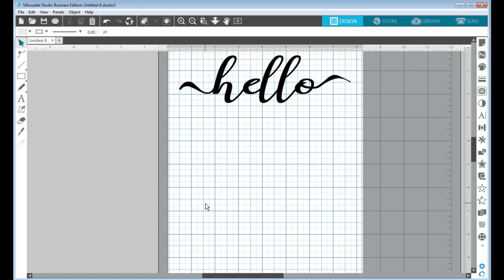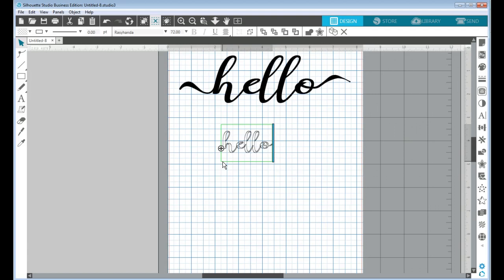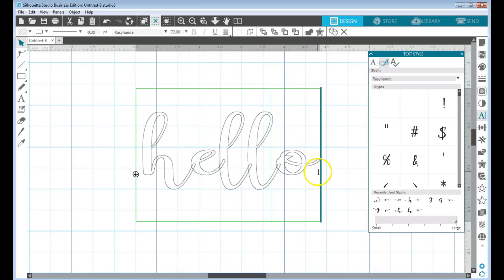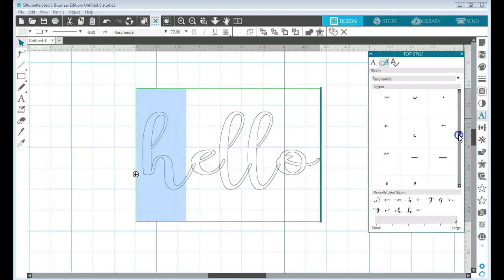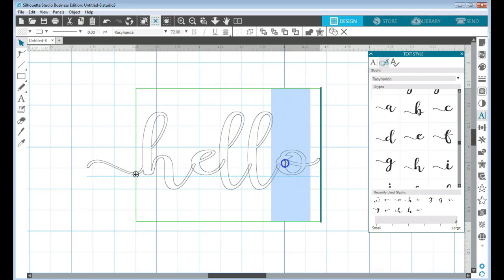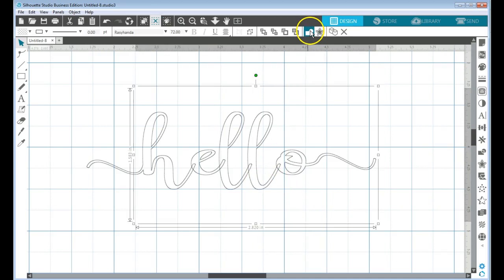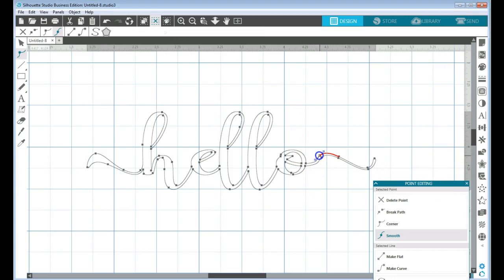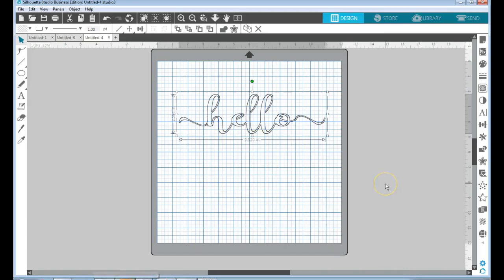Adding Glyphs to Your Text in Silhouette Studio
A simple tutorial on how to access the glyphs panel in Silhouette Studio and add some flourish to your downloaded fonts.